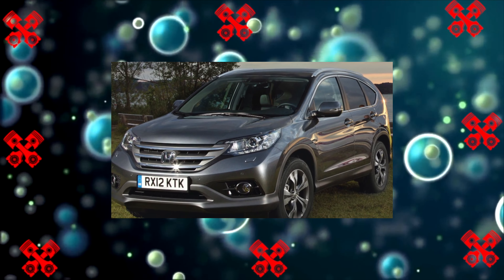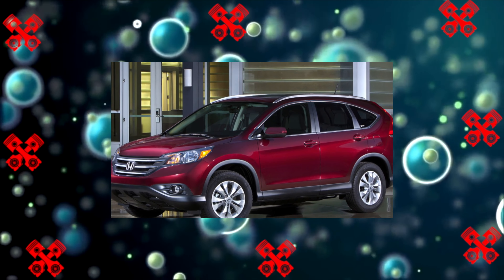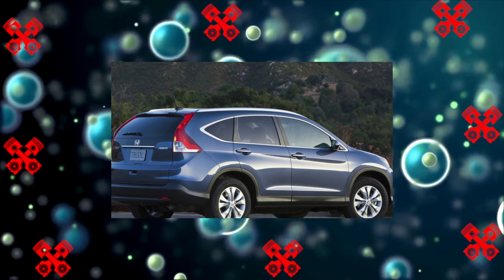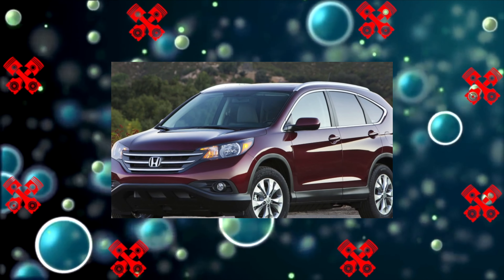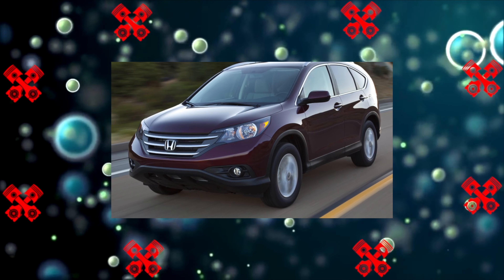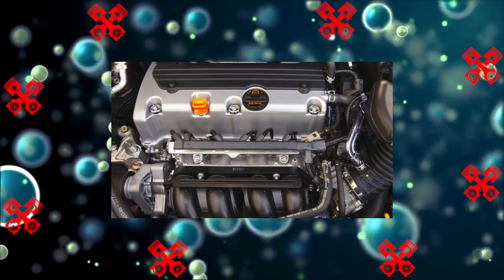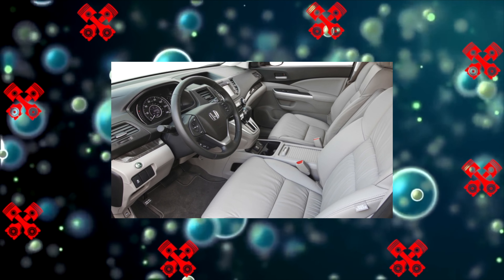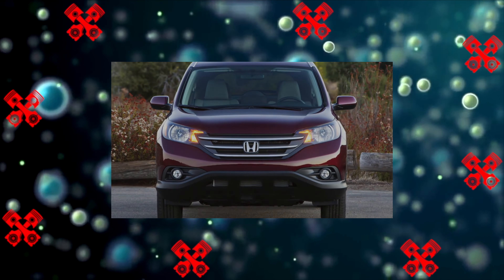Used Honda CR-V 4 Reliability | Most Common Problems Faults and Issues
What are the most common problems and breakdowns used Honda CR V IV generation.

FAULTS of engine honda cr-v rm
Flaws transmission

Advantages and Disadvantages Honda CR-V (RM) '2011–18